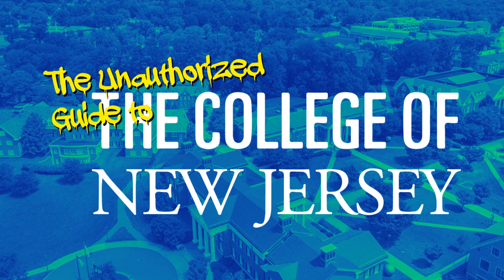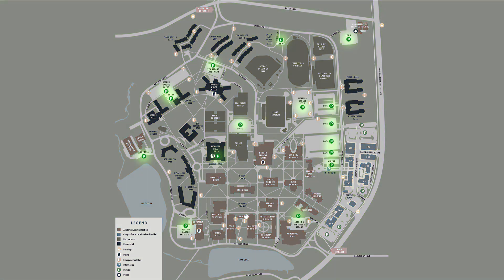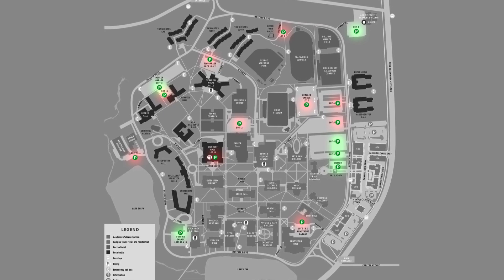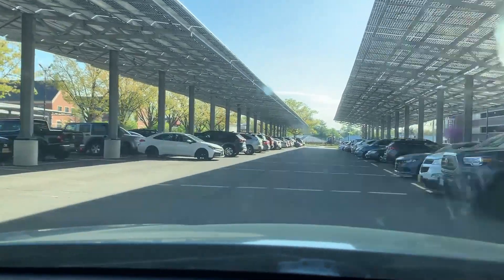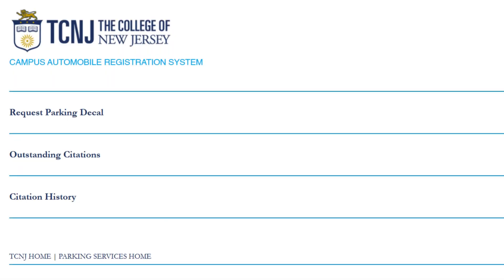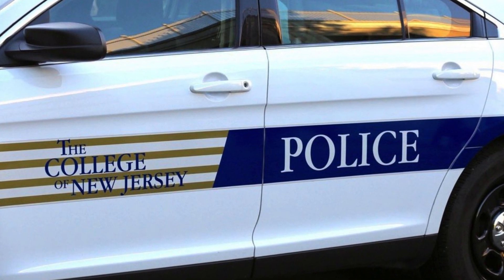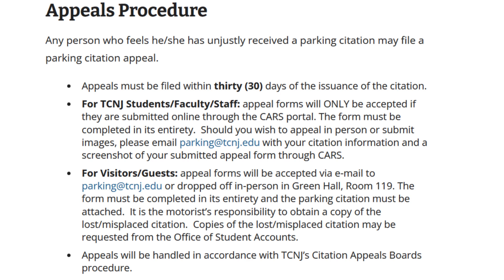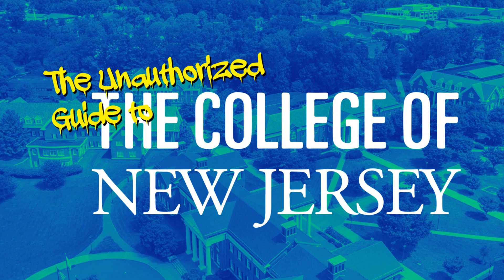TCNJ Parking Guide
Spoiler alert: Just give up it isn't worth it to park on campus